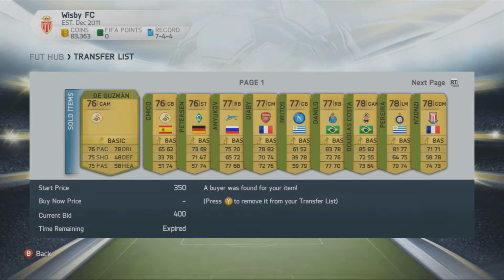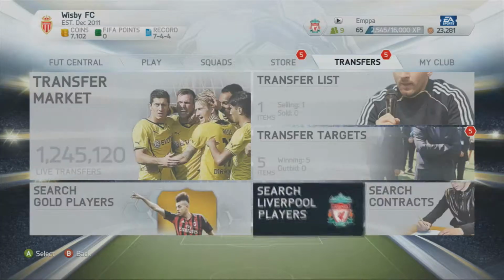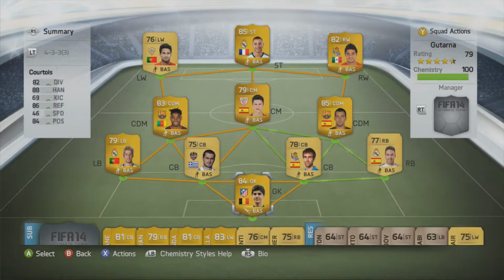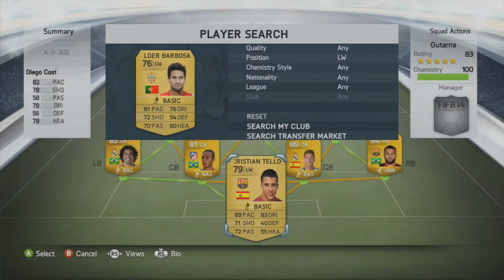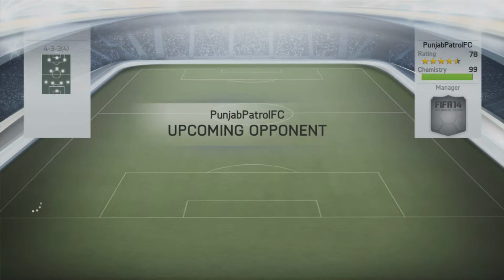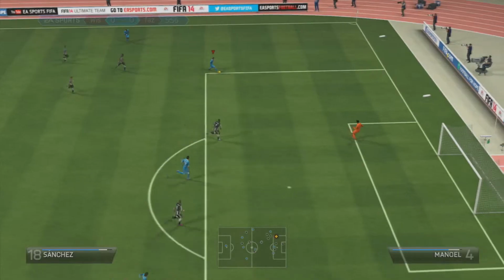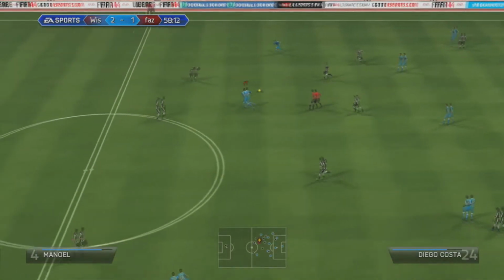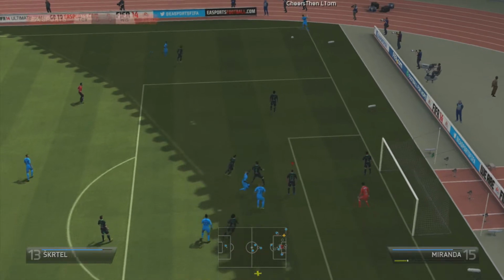FIFA 14 Ultimate Team - The Journey - Episode 9